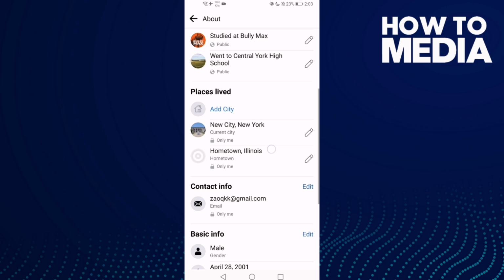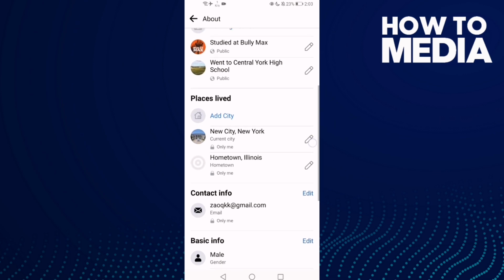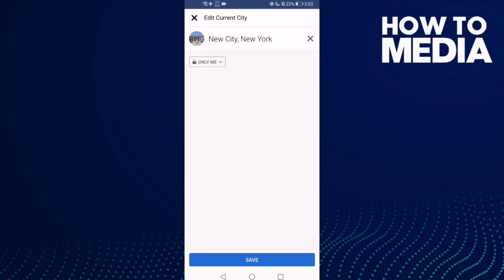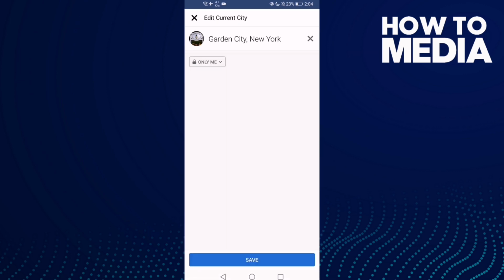How to Change Your City on Facebook Mobile App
in this video we discuss :